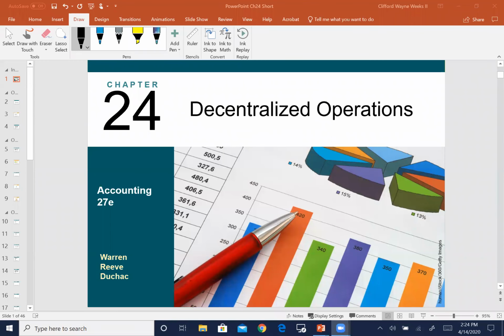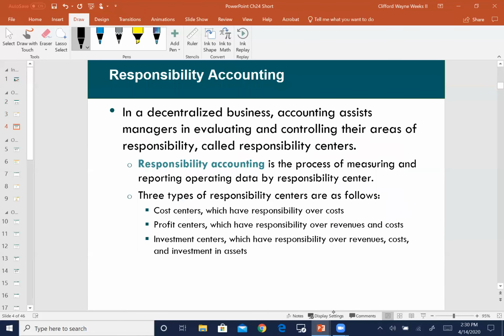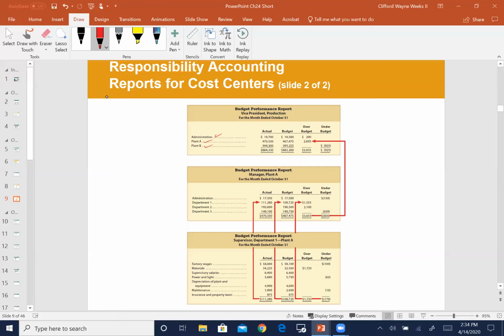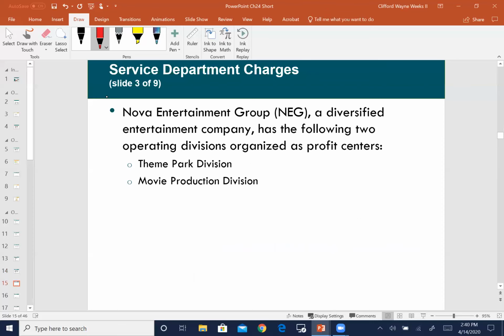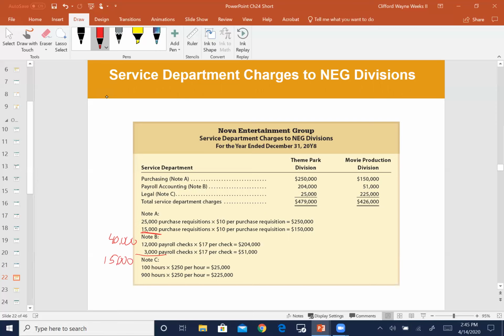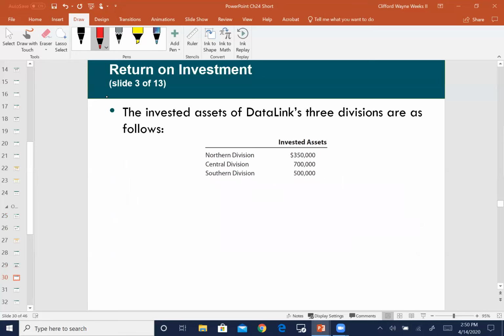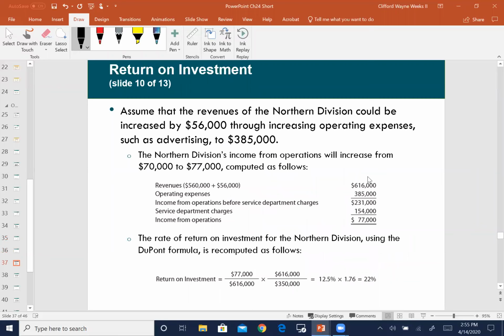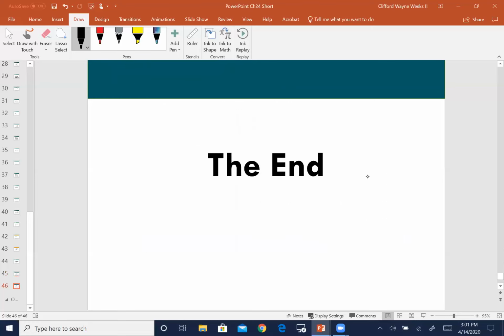Acco 202 Chapter 24 Decentralized Operations